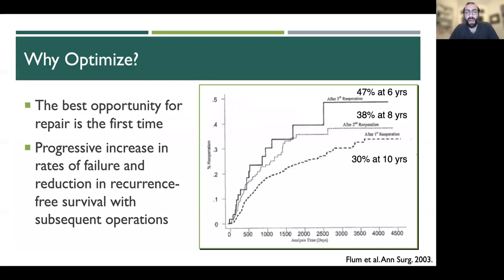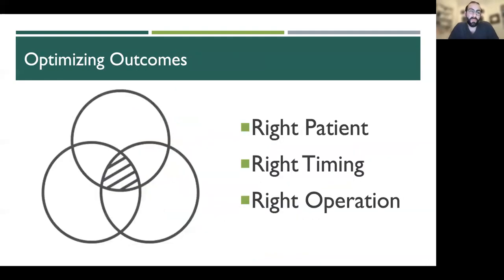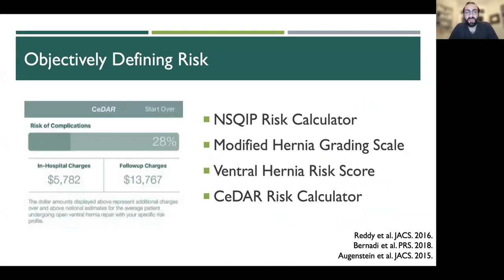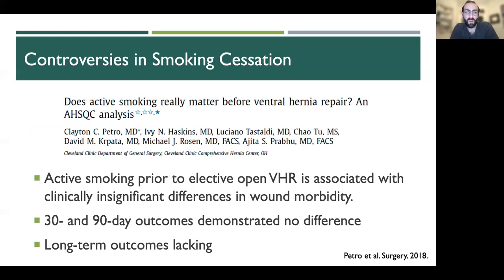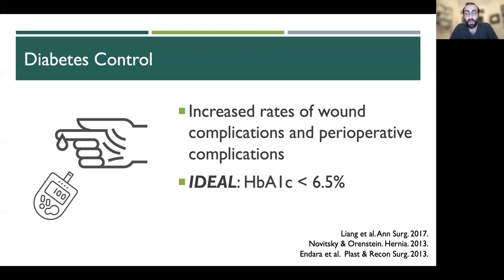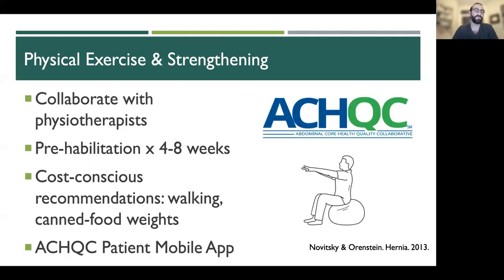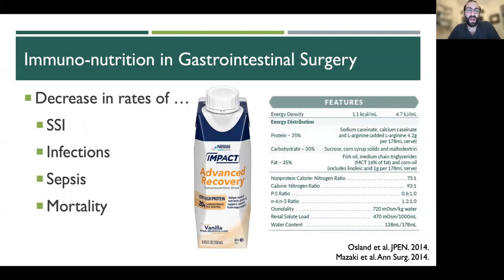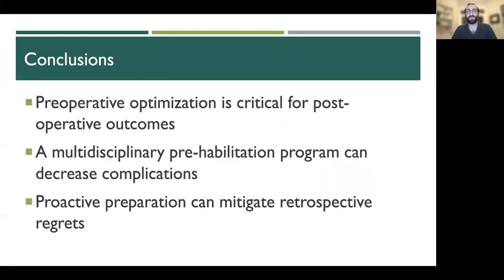Preoperative Optimization in Abdominal Wall Reconstruction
Success in hernia repair is dictated by many factors. Working with patients to maximize the outcomes of their next operation can make a dramatic difference in their short- and long-term outcomes following ventral hernia repair. We review data related to modifiable risk factors that are commonly focused upon in the preoperative setting.

This is a video from an international lecture given to colleagues in India at the Pune Conference focused on Abdominal Wall Reconstruction.